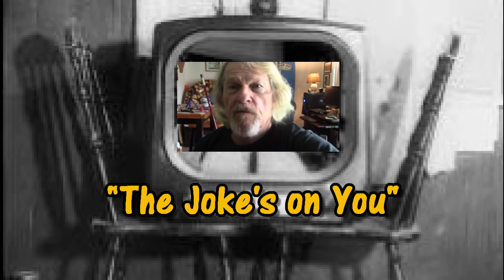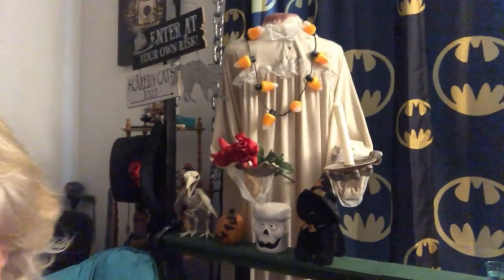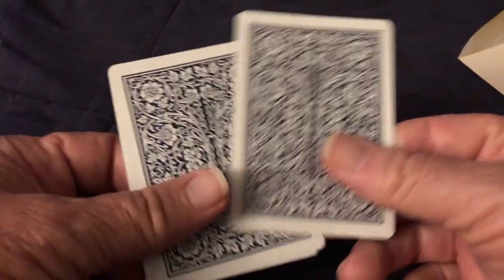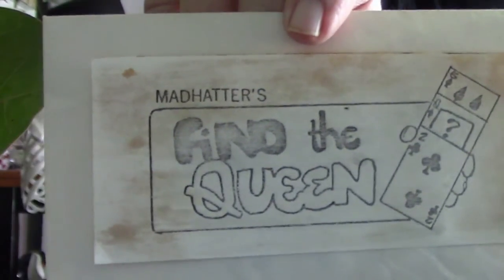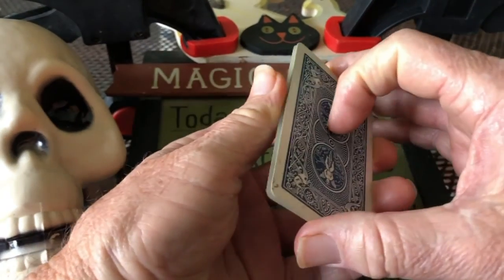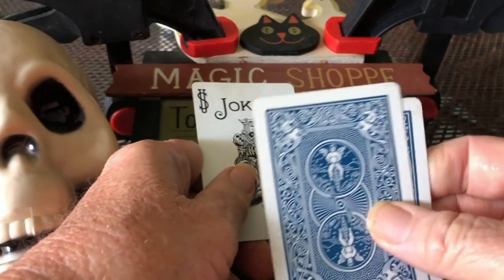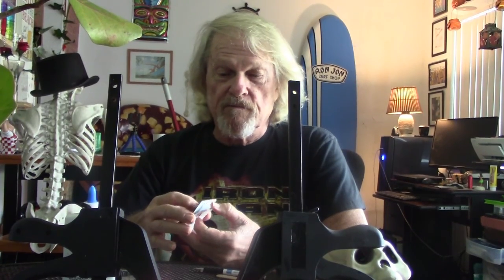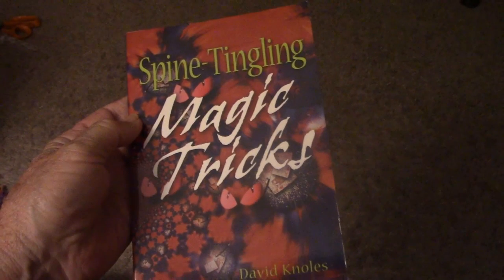The Joke's on You!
A card trick with a gimmick and a card trick without one